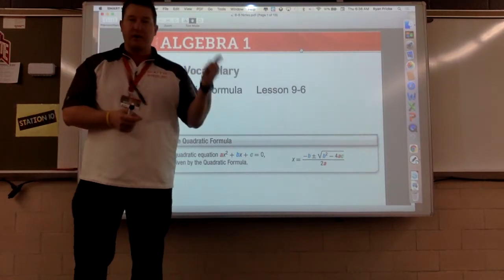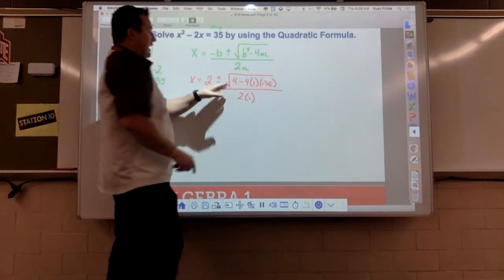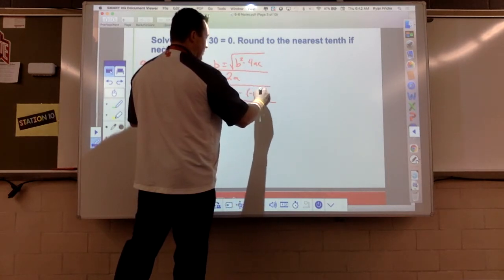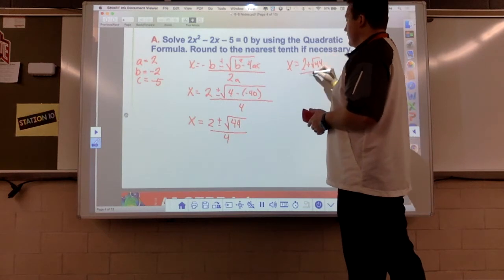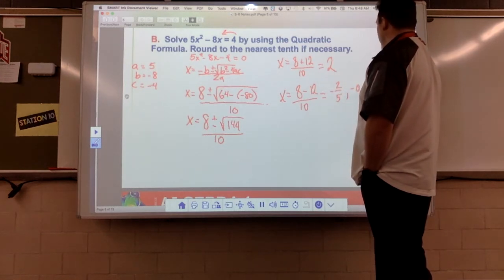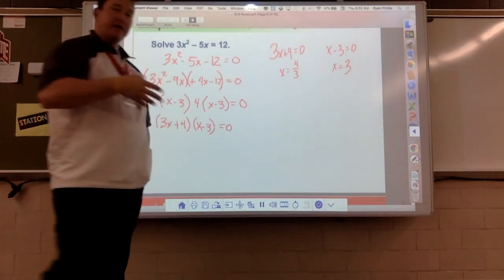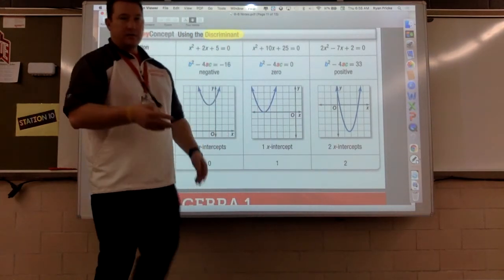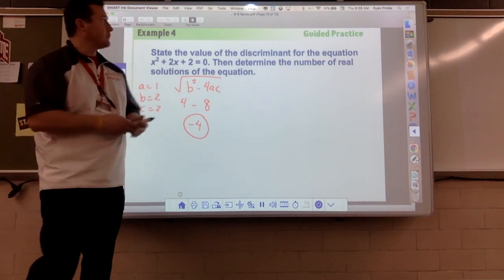9-6 Algebra Notes